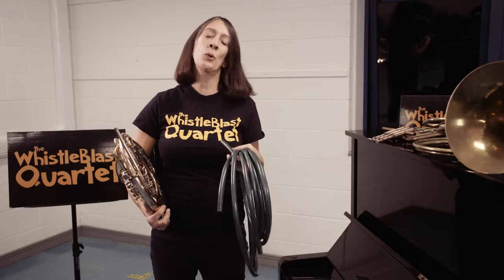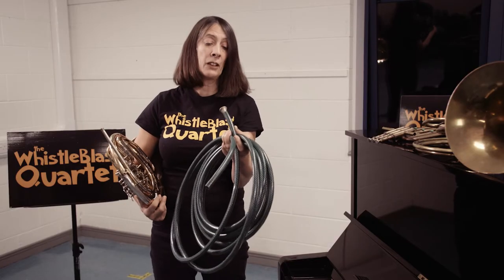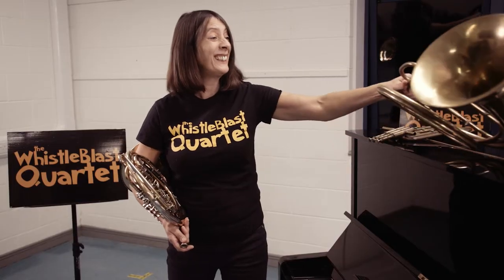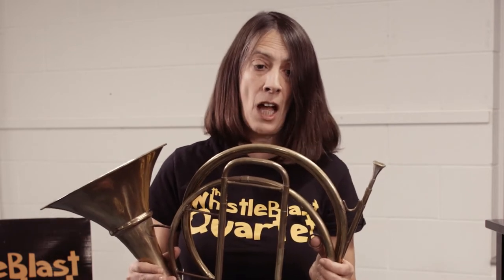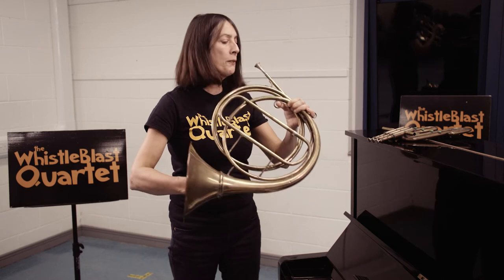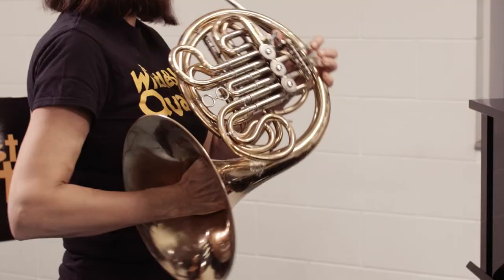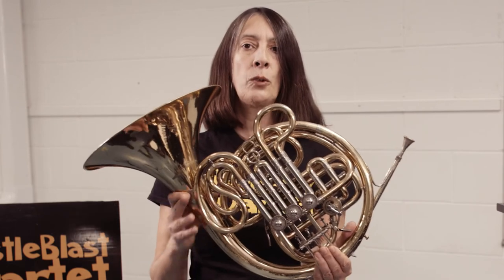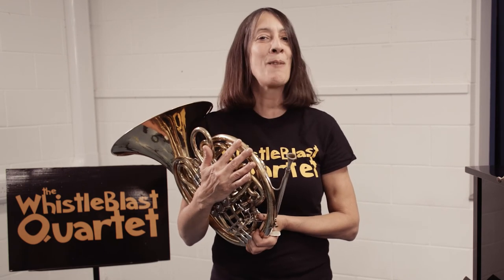Meet Mary Curran - French Horn